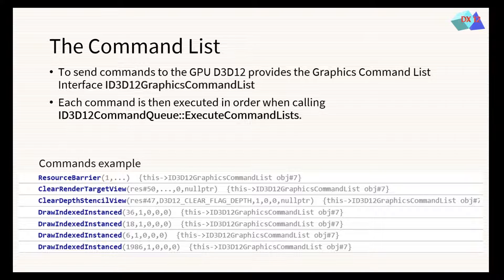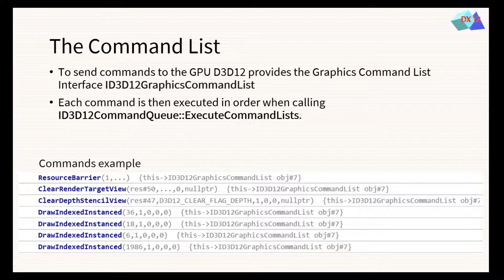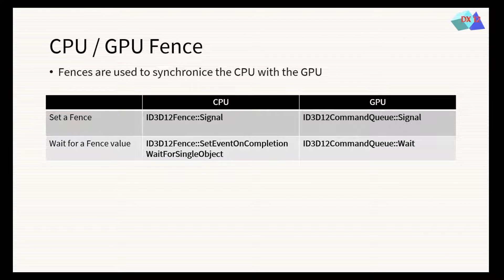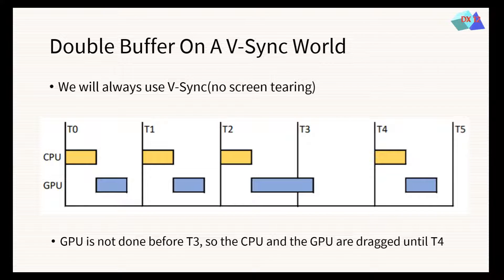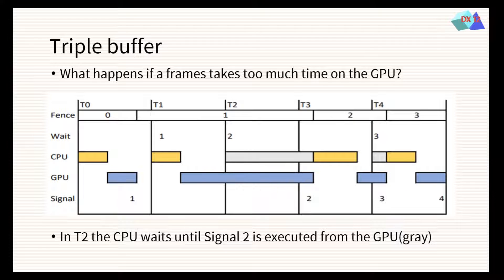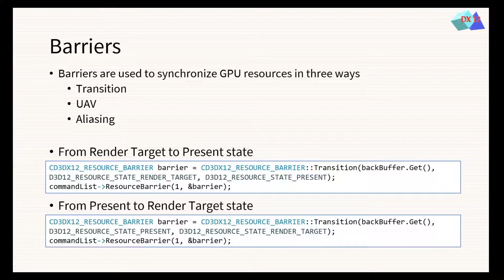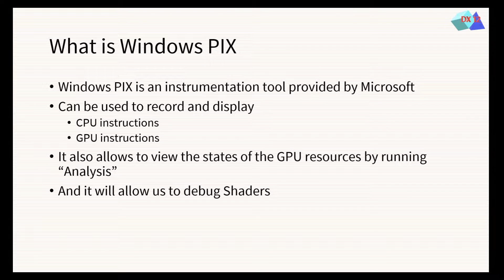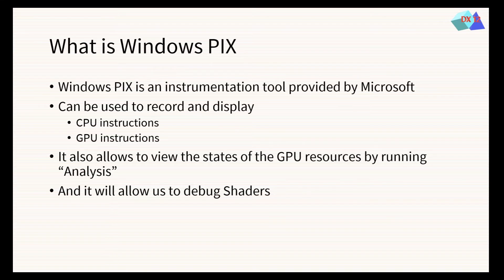C++ DirectX 12 Concepts